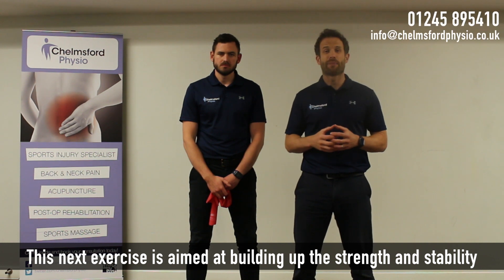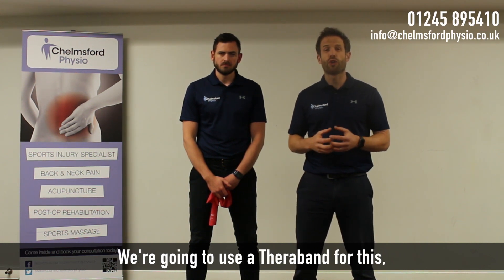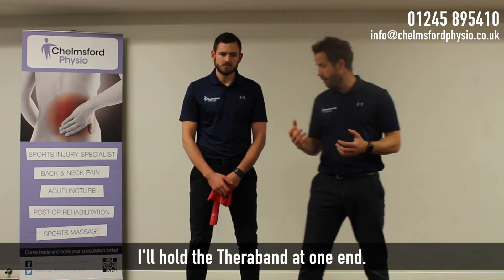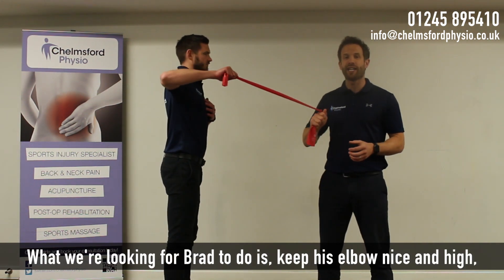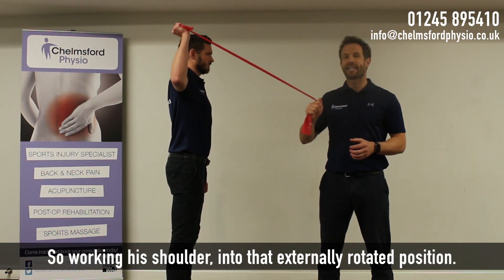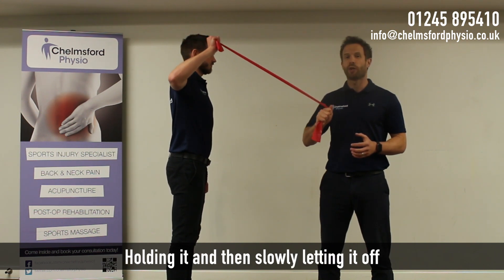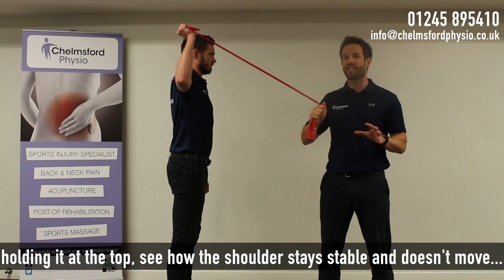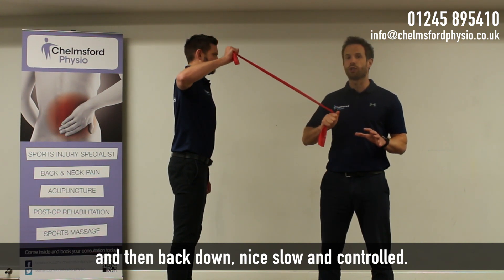Posterior Rotator Cuff Strengthening | Chelmsford Physio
Rehabilitation and strengthening exercises from the team at Chelmsford Physio. In this video, we look at a Posterior Rotator Cuff Strengthening Exercise.

Chelmsford Physio
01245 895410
Riverside Leisure Centre, Victoria Rd, Chelmsford CM1 1FG